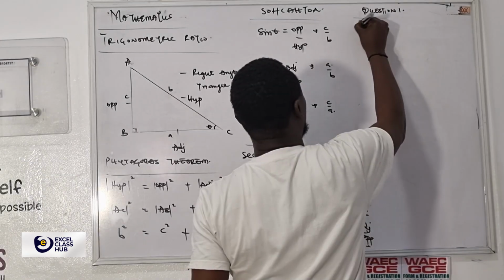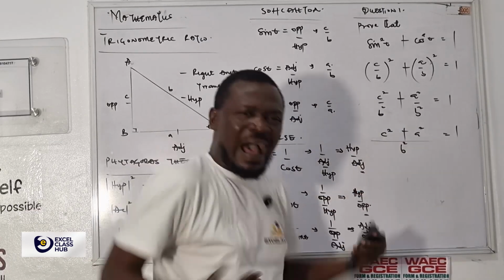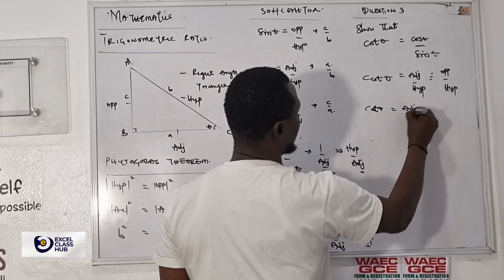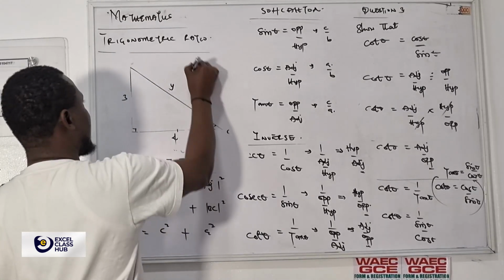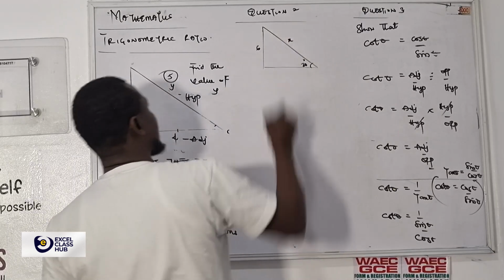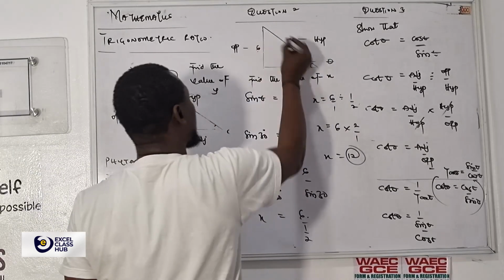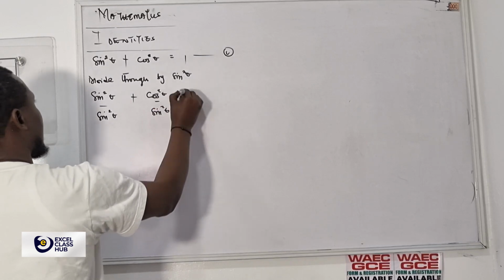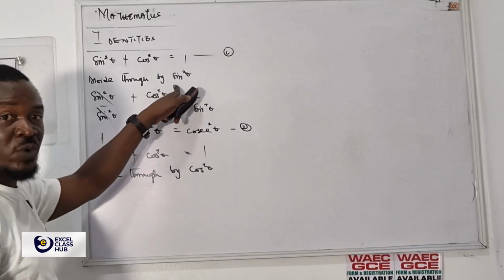(Part 2) JAMB Mathematics: Trigonometric Ratios Explained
📌 What you’ll learn:
Meaning of trigonometric ratios
How to identify sine, cosine, and tangent
Step-by-step solutions to JAMB questions
Common mistakes to avoid in trigonometry
🎯 Watch till the end to boost your JAMB score in Mathematics!